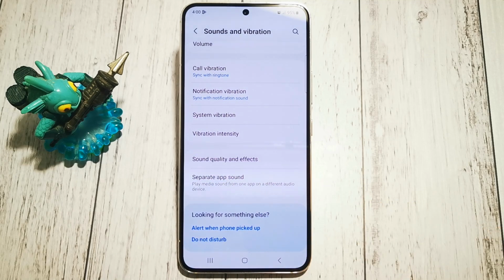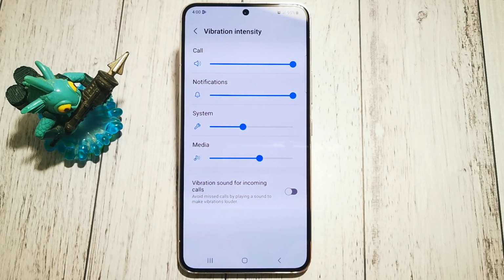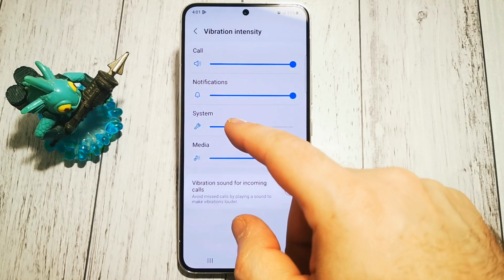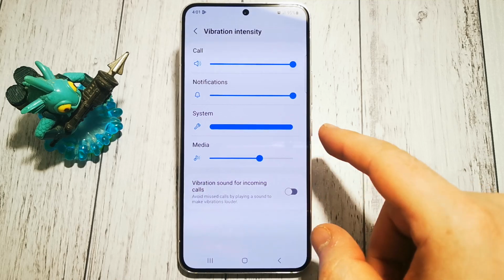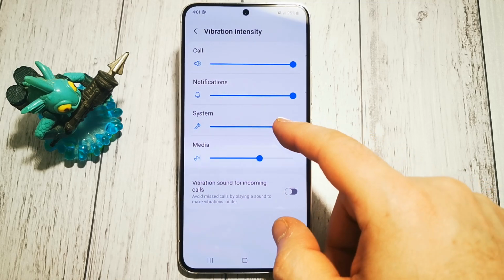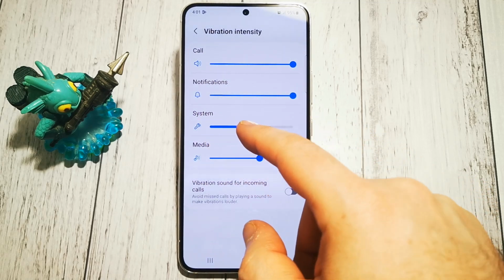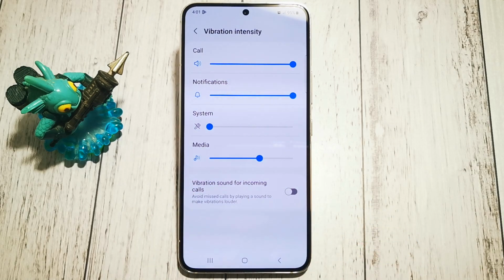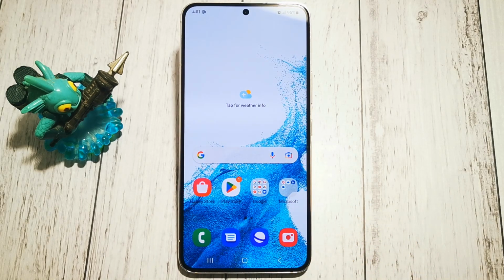SAMSUNG GALAXY S22: How to change system vibration intensity | Quick Guide